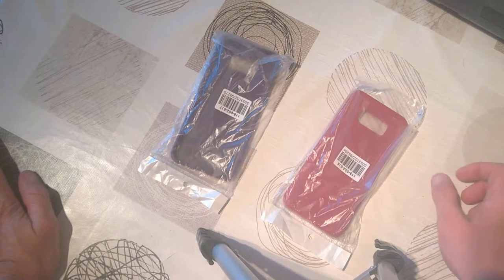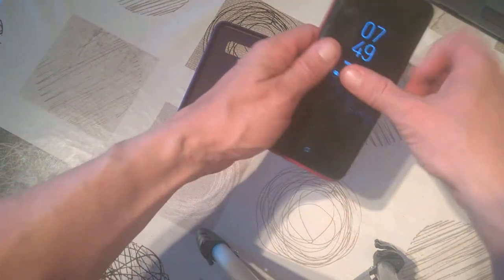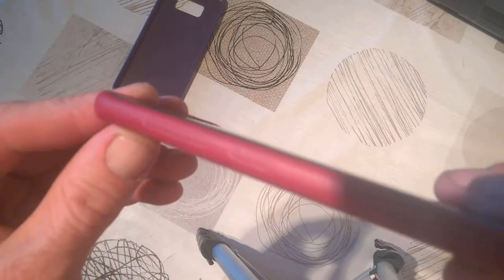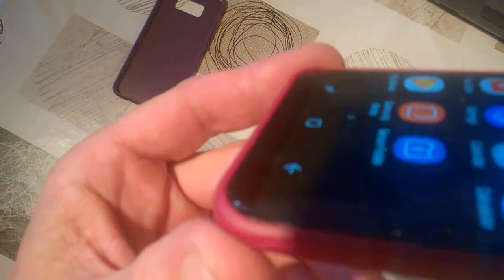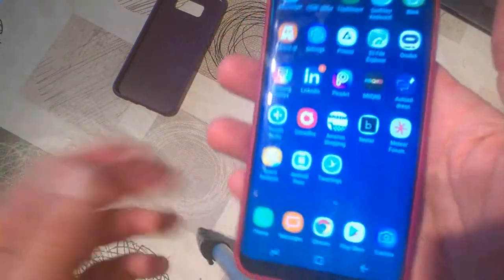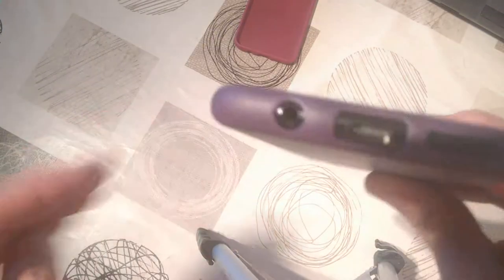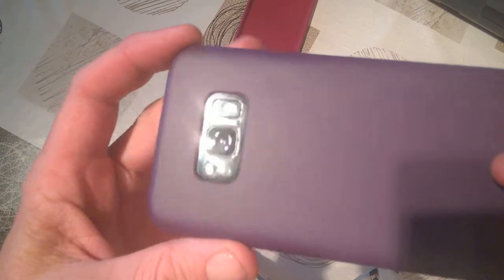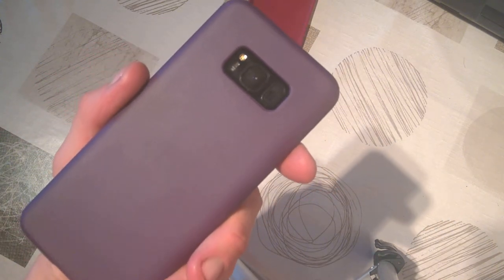Video Review - Terrapin TPU case for the Samsung Galaxy S8+ from CaseHut.